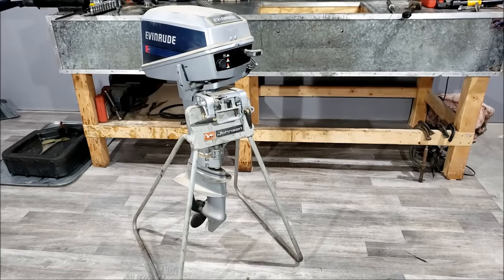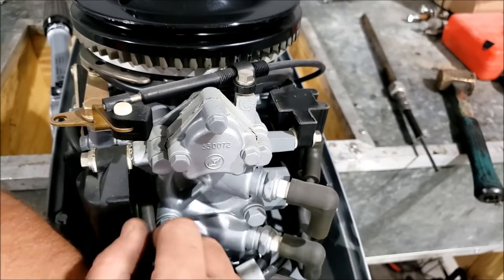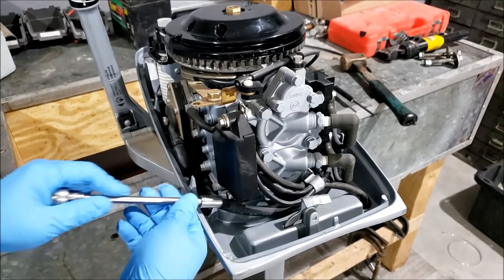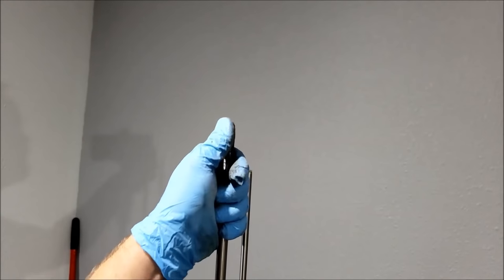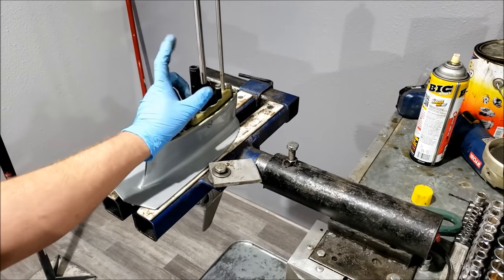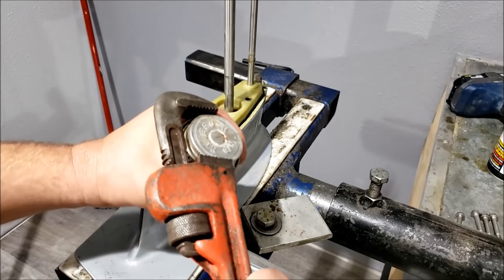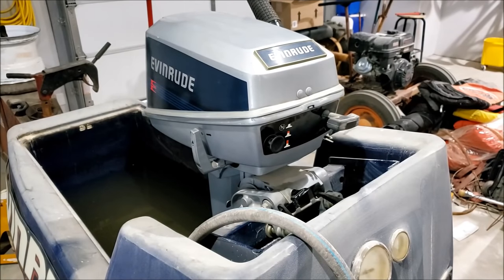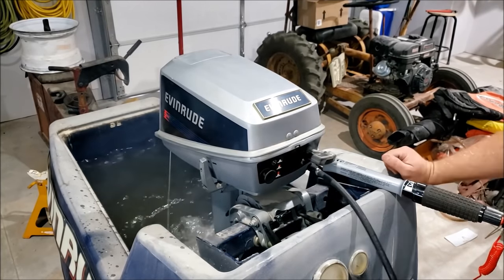I Bought a Brand New 34 Year Old Evinrude Outboard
Timing Light
or
ebay.to/2trEGJw